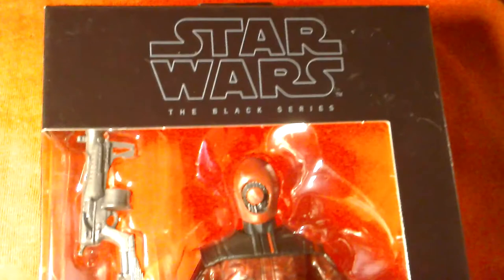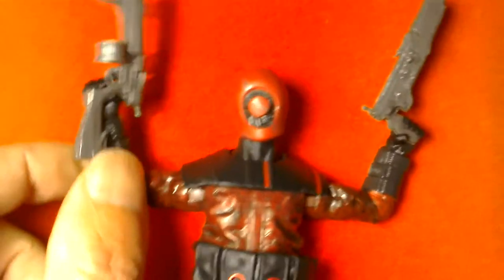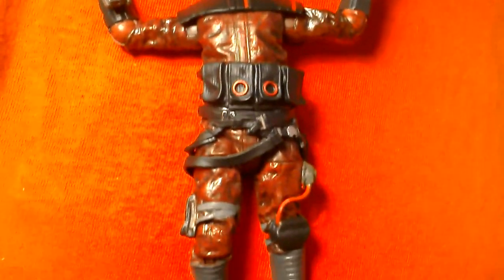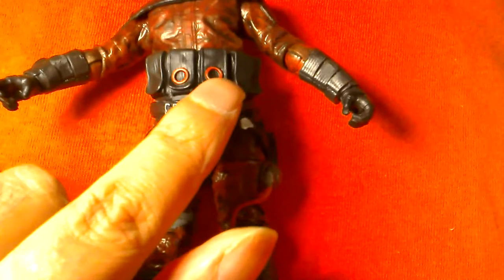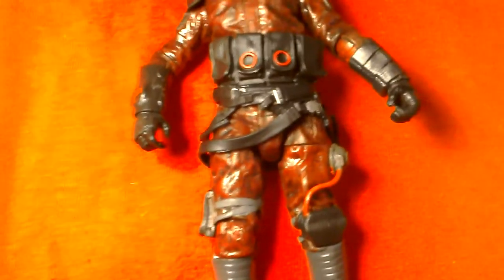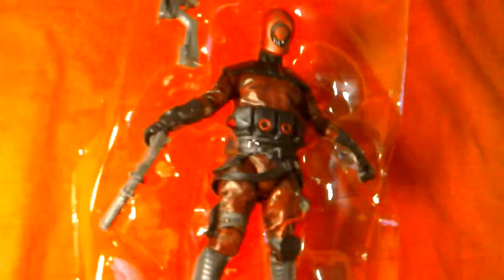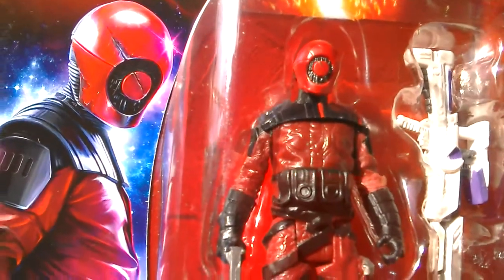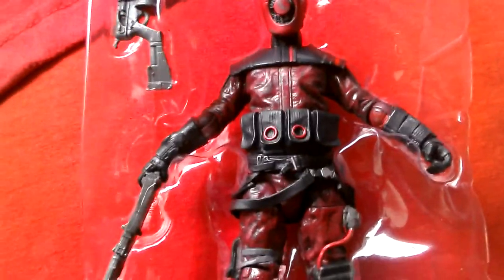Guavian Enforcer Black Series 6-inch TFA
JTA-A very impressive aspect of the Guavian Enforcer is the paint job it received. Not often attempted on any Star Wars figure in this day and age, Guavian Enforcer has received a stunning final wash which gives the dark red uniform a great deal of character. He is wearing long rubbery looking gloves as well as shoulder armor which seems to mimic the same materials used to make the gloves. But his signature thick belt loaded with pouches and straps hanging down his thighs is perhaps the most unique aspect about this character. The details etched into this separately sculpted (yet not removable at least for us) accessory are nothing short of impressive. Silver and red details ornament the belt and add texture and dimension to an already complex design. We’re not too crazy with this boots, but they’re hardly anything to be disappointed about because they still look alright. We just wanted to be wowed by them. They just look too thickly ribbed for our tastes. It’s a little disappointing to not see what is behind the masked helmet, but hopefully we’ll find out when the film is release. Other than that, we’re totally in love with the Guavian Enforcer.